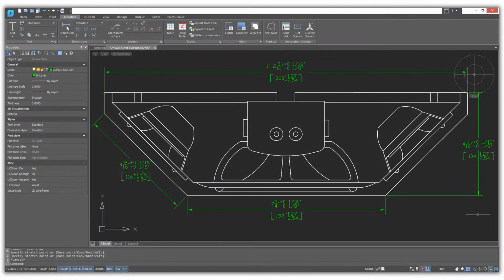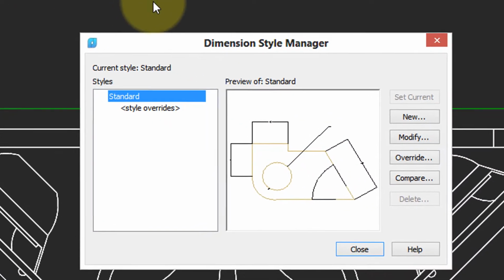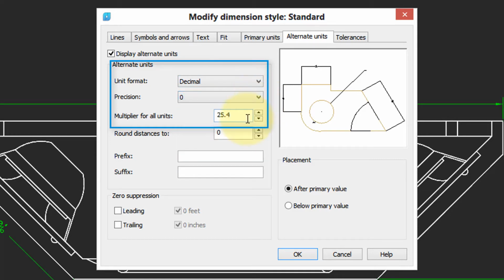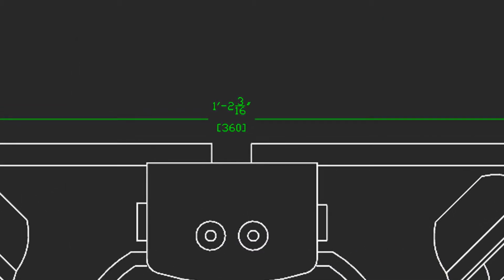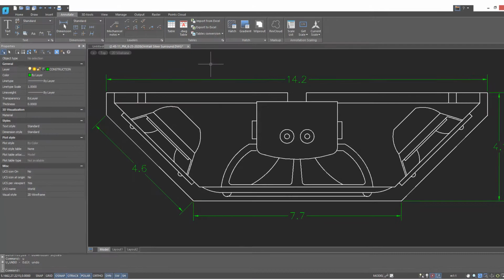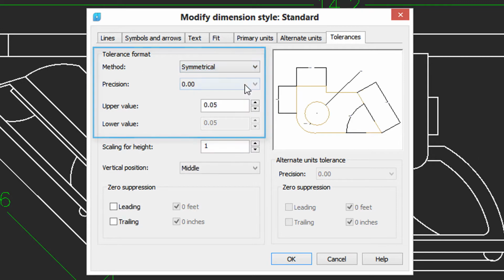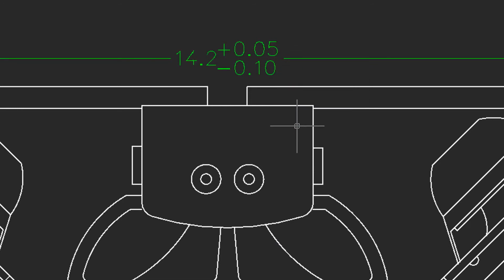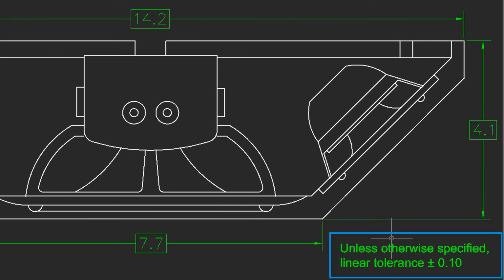Advanced Dimensioning Methods in nanoCAD - Lesson 31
nanoCAD has the flexibility to show several kinds of advanced dimensions. In this video, you learn how to have both Imperial and metric distances on dimensions, as well as how to show four kinds of tolerances on dimensions.